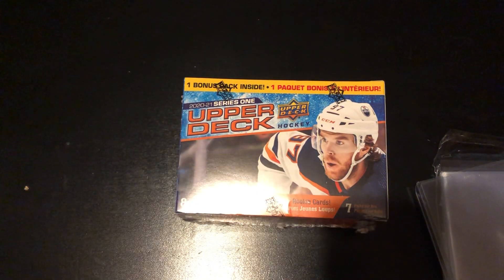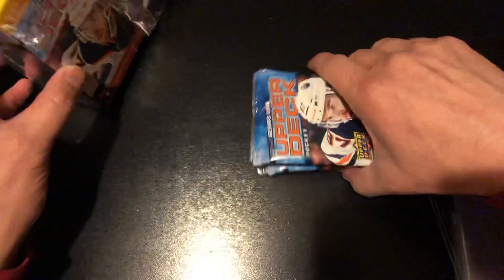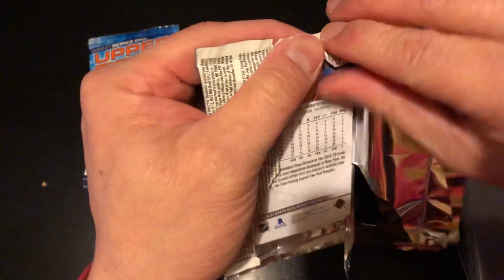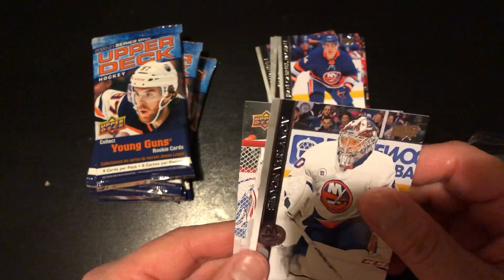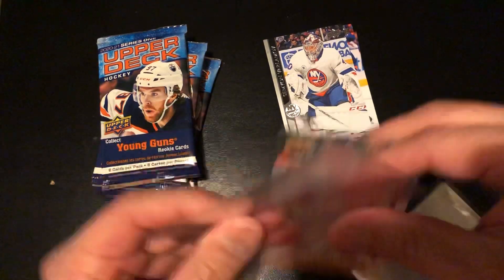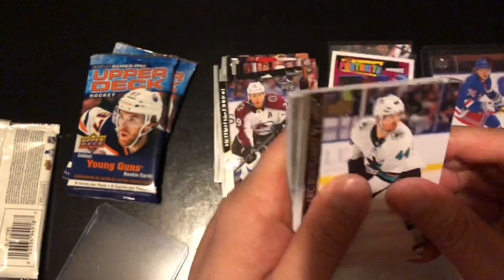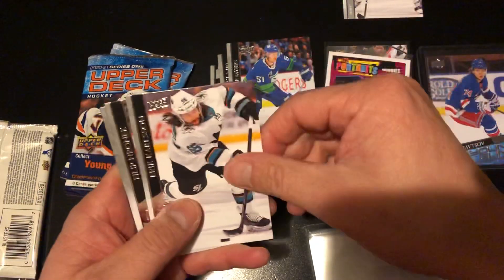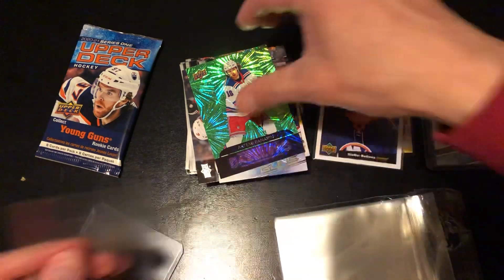Episode 212: 2020 Upper Deck Series 1 Blaster Box. NY Rangers Young Guns Hits!!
Pick this up from my local target. Hit some nice Young Guns ... basically the rookie cards for this product! So close ... but I’ll take it!